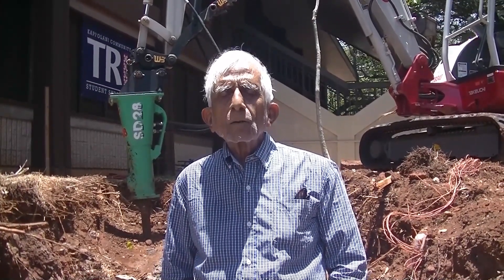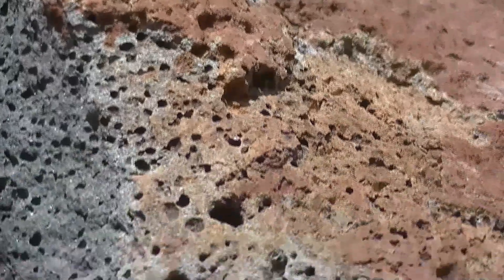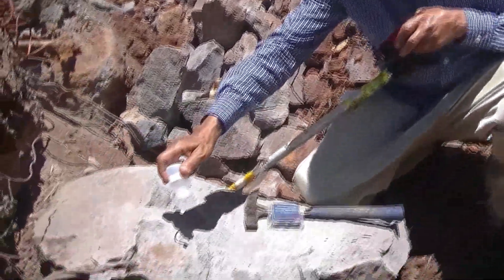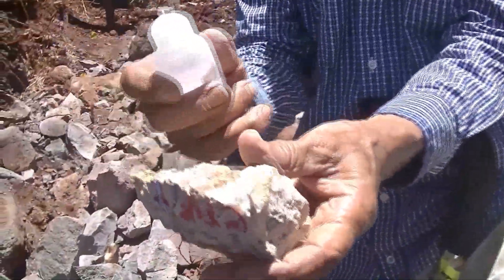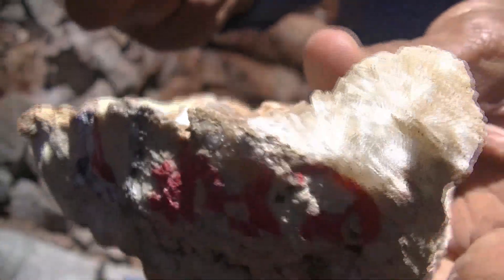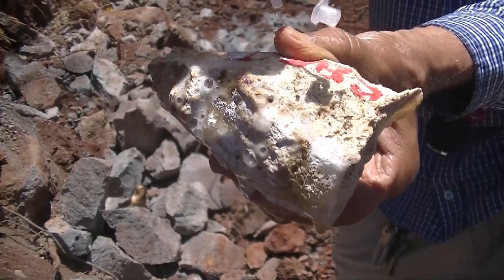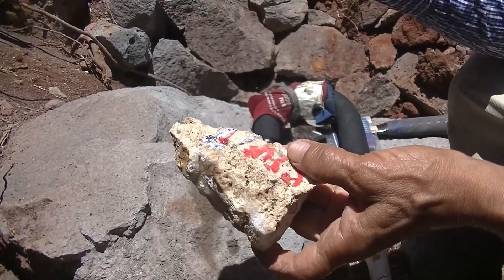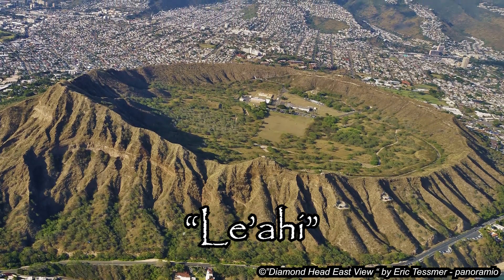Dr Gazdar Explains Blue Rock discovery at Kaimuki Lava Dome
What makes volcanoes erupt is a mystery that science  has to figure out.
Here is an example of a 3,000 year old volcanic intrusion on the Kaimukui Volcano at the Kapiolani Community College Campus.